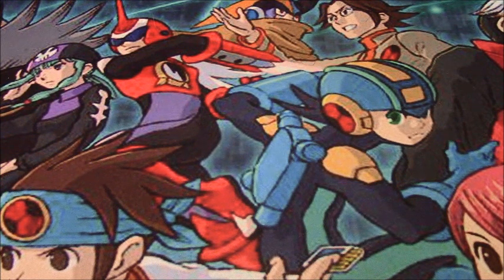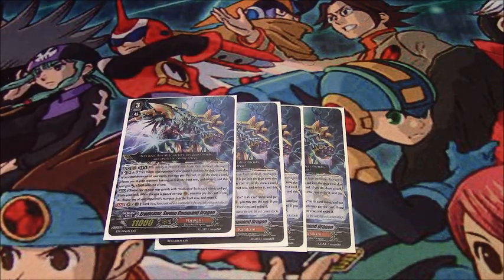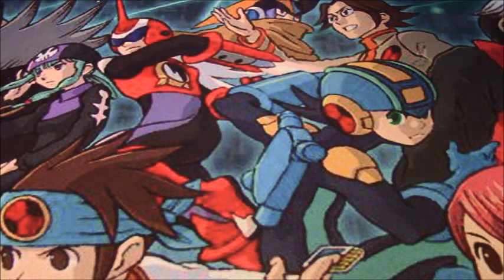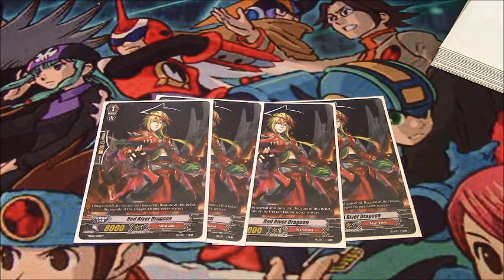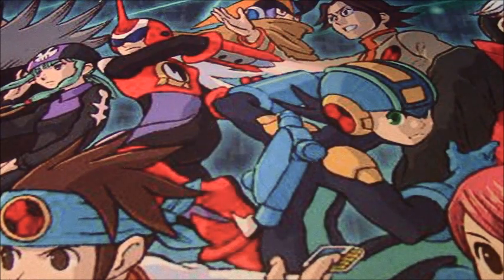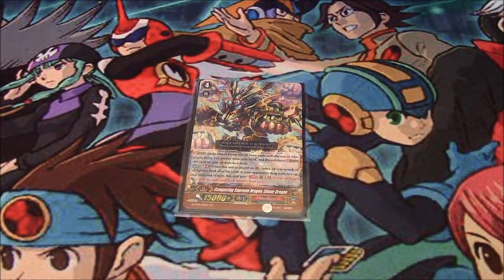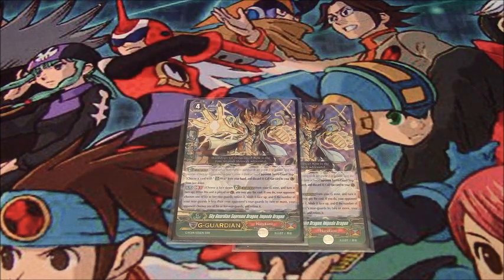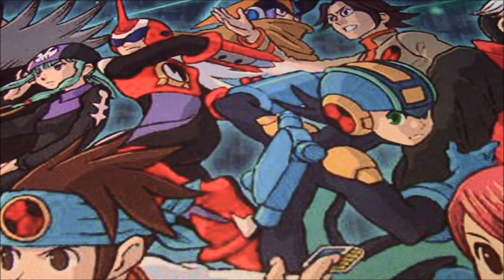Cardfight!! Vanguard Deck Profile - Narukami Sweep Command v3 (Post FC 2017)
New set's out and you know what that means; Narukami time!

First off is an update to the the deck known as "Sweep Axis" that started off as little more than a Meme but has become quite ferocious since Set 2 dropped thanks to its ability to improve little by little with every subsequent bit of support Narukami has gotten.  Not bad for a deck that debuted in 2013 and has appeared now and then since 2015.